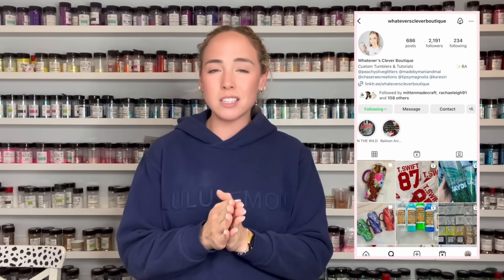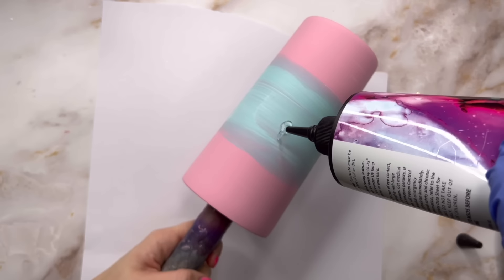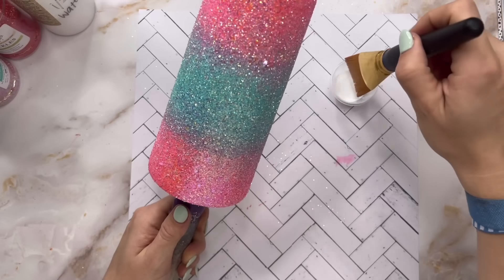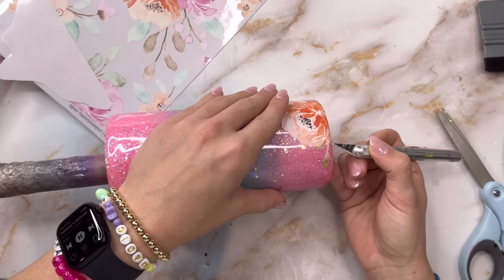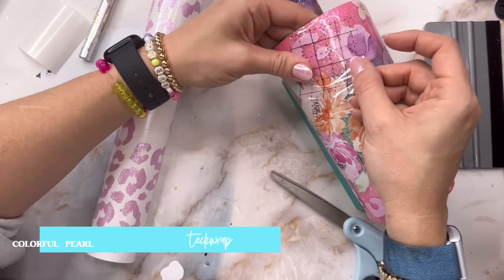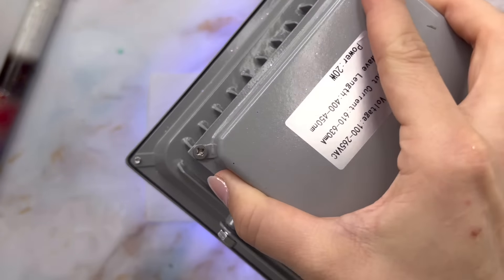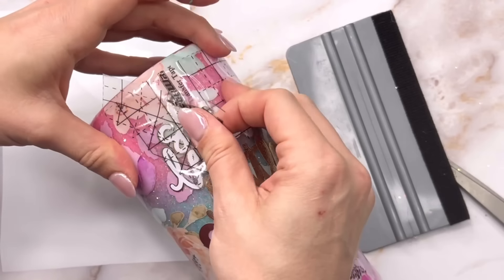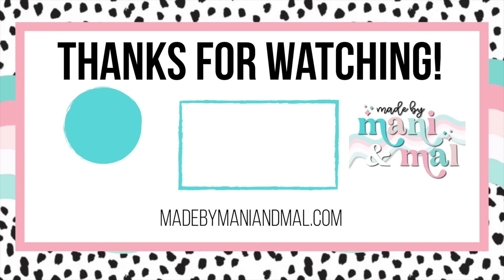Floral Leopard Tumbler Tutorial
INSPO: @whateverscleverboutique

👉🏼 True 22
The Tipsy Magnolia

👉🏼 Glitters: Kaneohe, As If, Barbie, Tanner, CK9, Love You Bye
Peachy Olive Glitters & Olive’s Glitter Outlet

👉🏼 Pastel Spring Floral Semi-Transparent Vinyl

👉🏼 UV Lamp

👉🏼 UV Resin

👉🏼 Vinyl: Colorful Pearl Pink, Colorful Pearl Aqua, Champagne Gold Textured Metallic
Teckwrap Craft

👉🏼 Leopard Print SVG

👉🏼 Clear Sticker Paper

👉🏼 Cup Cradle
CamiPaige Boutique

👉🏼 Amazon Storefront:

👉🏼 CAMIPAIGE BOUTIQUE
Save 10% with code MALLORY10

👉🏼 CRAFT CRATE
Save 10% with code MANI10